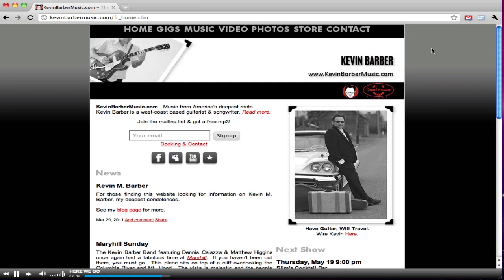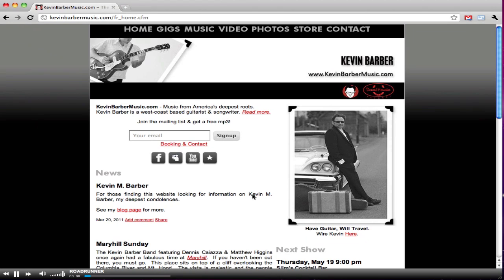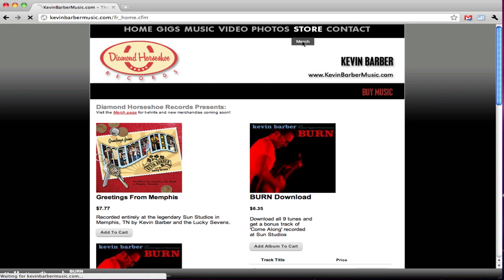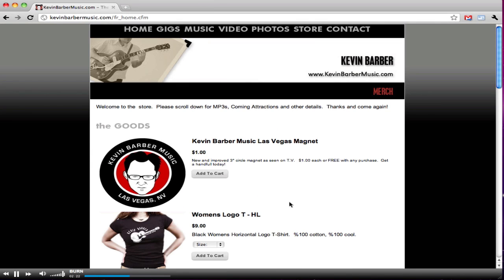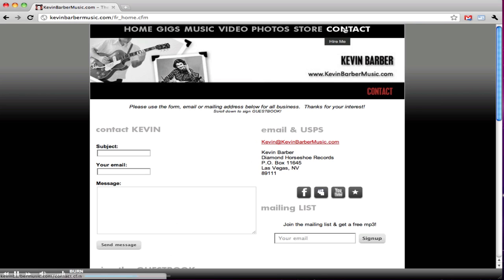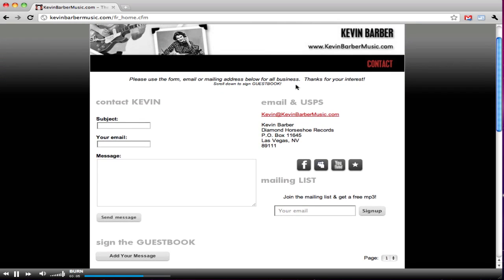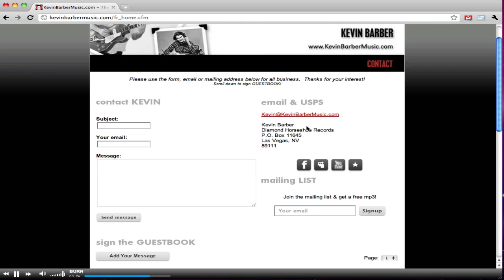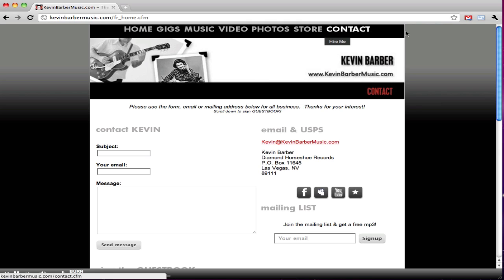Band website review - kevinbarbermusic.com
The second in a series of band website review videos, Bandzoogle founder Chris Vinson runs through the website of Jazz/Rockabilly guitarist Kevin Barber, giving tips on how to optimize his design, content and navigation.